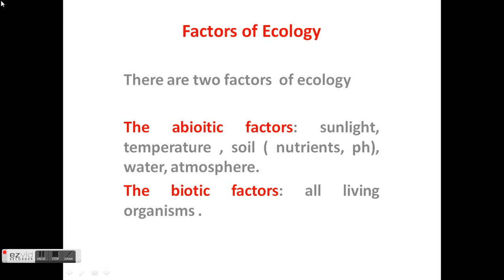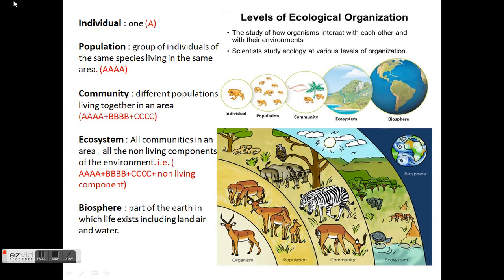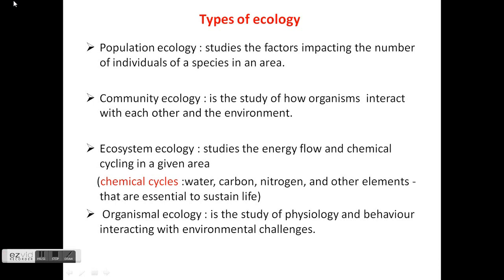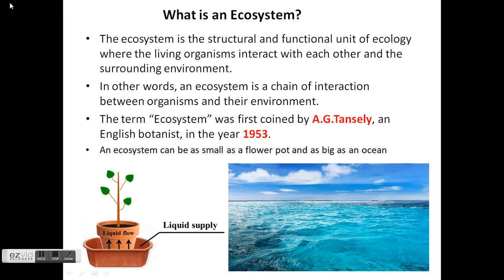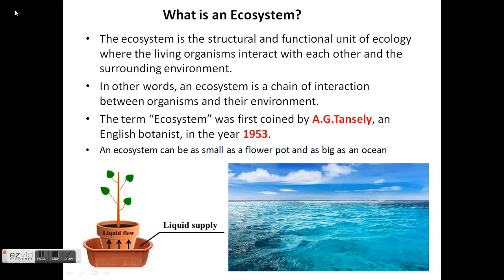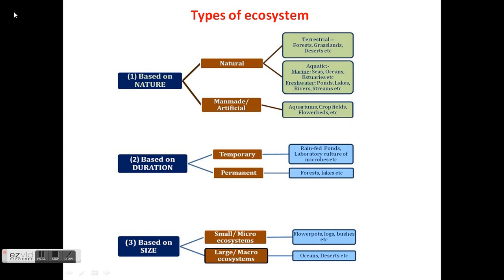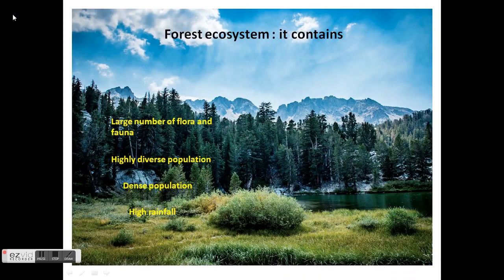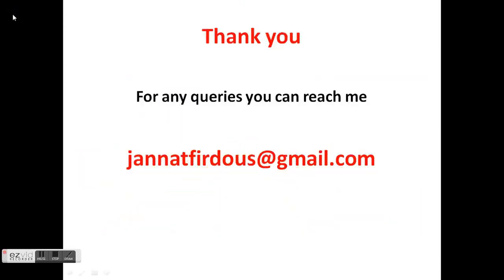Introduction to Ecology Class XI